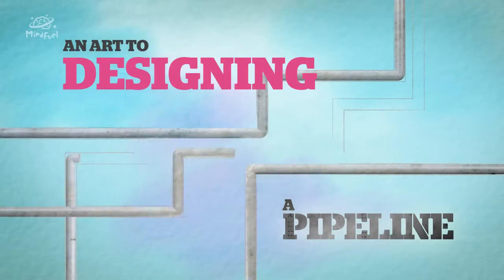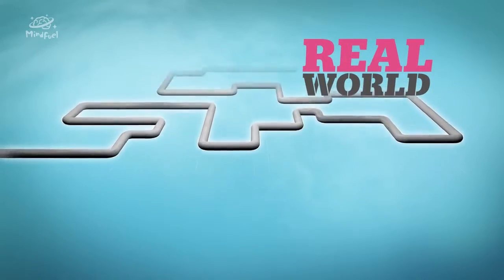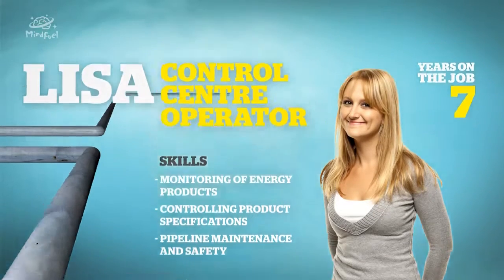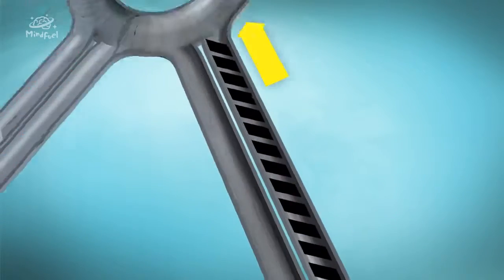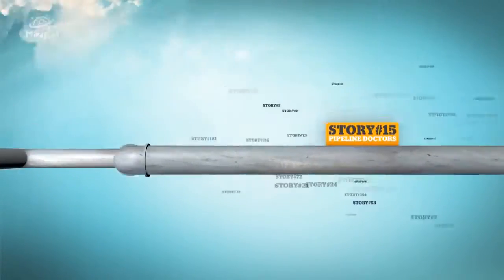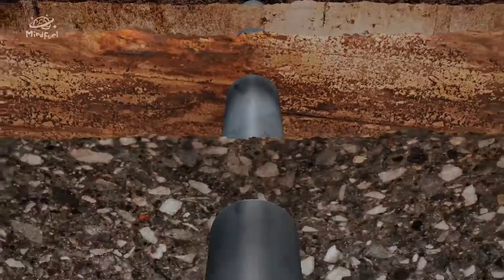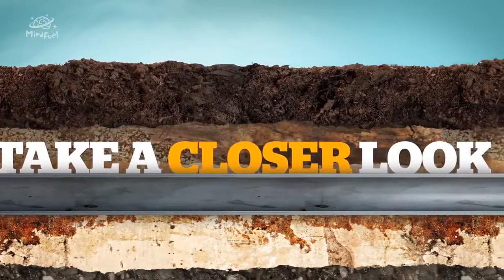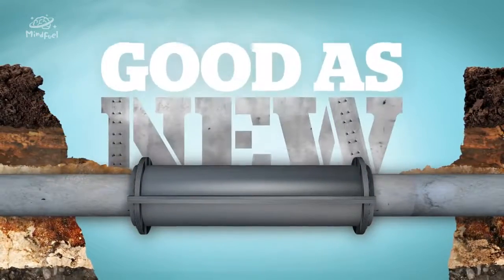Careers in Pipelines Keeping Modern Life Flowing 2012